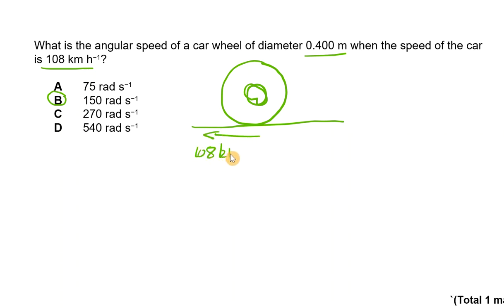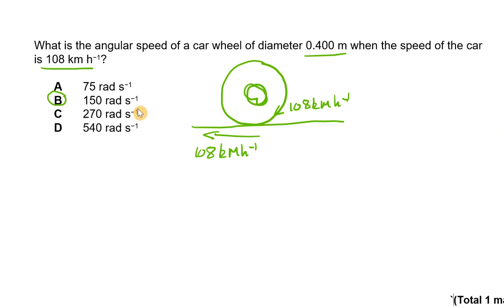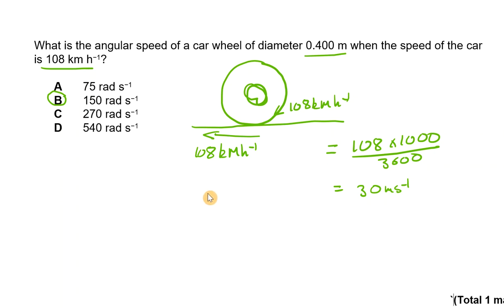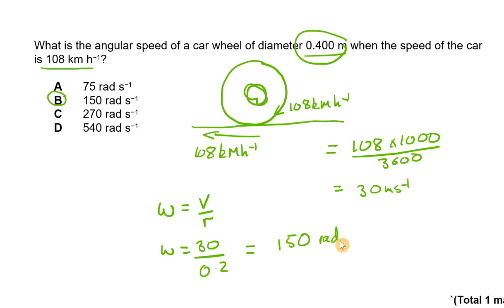Periodic Motion MCQ 24